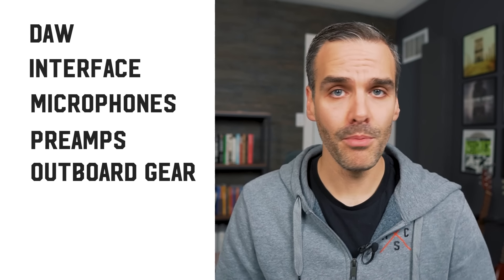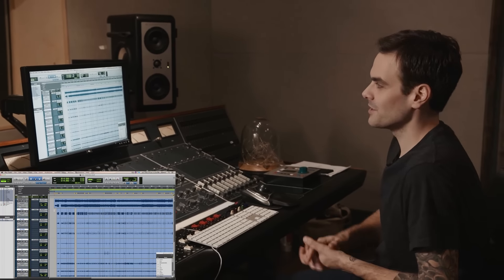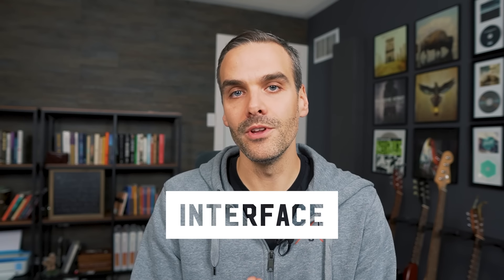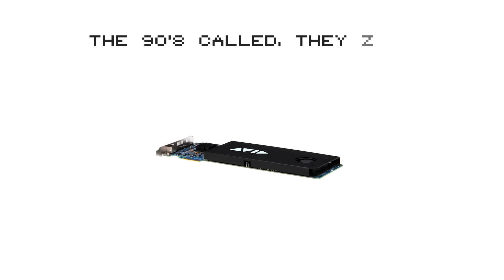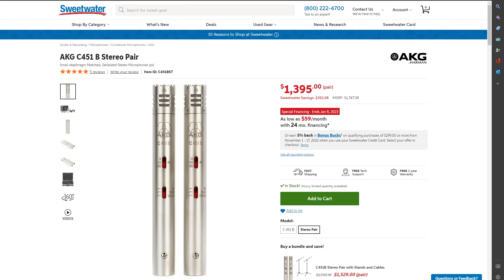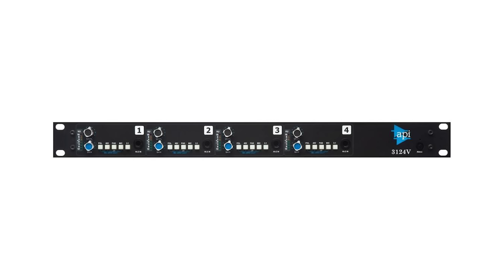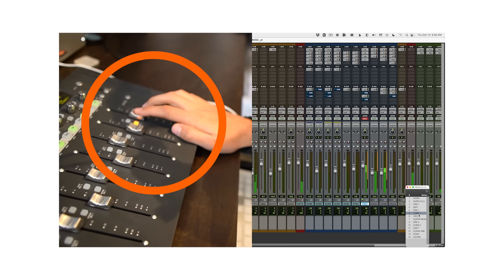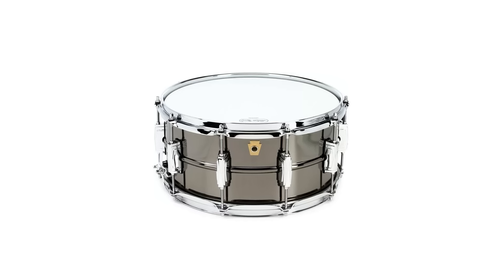What you need for a LEGIT home studio setup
☛ Grab your FREE mixing cheatsheet and get on my list for the best audio training on the web

☛ We help audio engineers master the craft, go pro, and make an impact in the industry. Learn more about the Pro Production System

00:00 Introduction
00:24 Computer
01:06 DAW
02:04 Interface
03:26 Microphones
04:39 Preamps
05:12 Outboard Gear
05:40 Controller
06:01 Instruments
07:28 Monitors